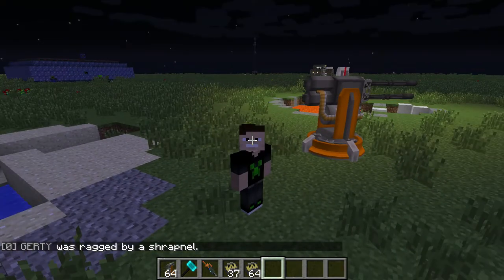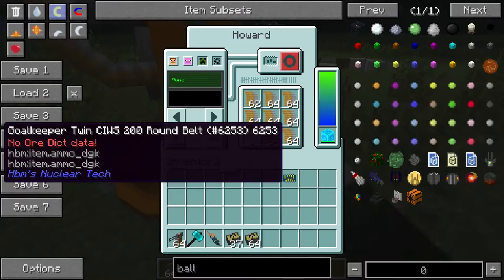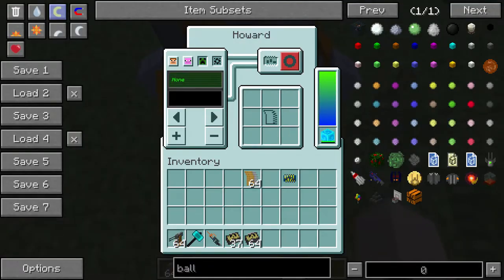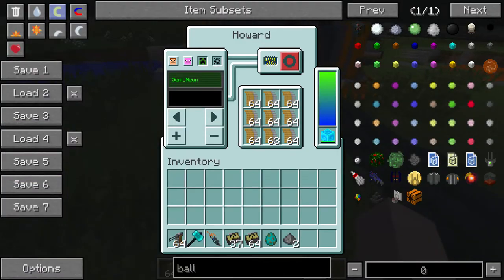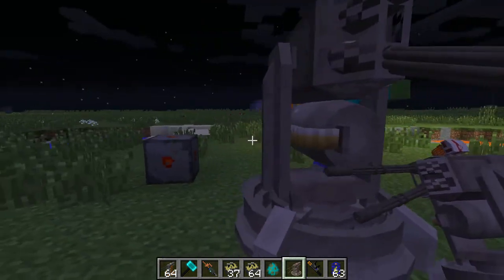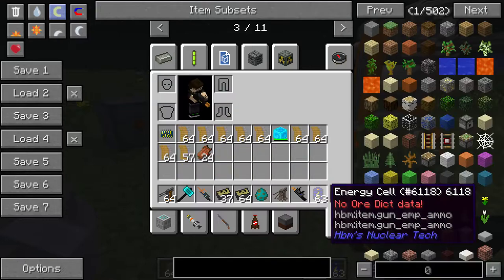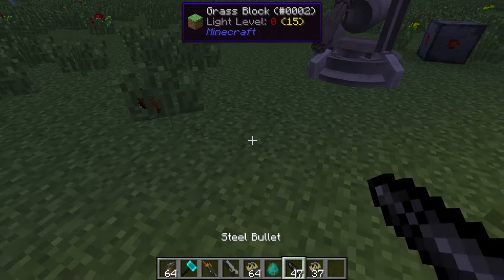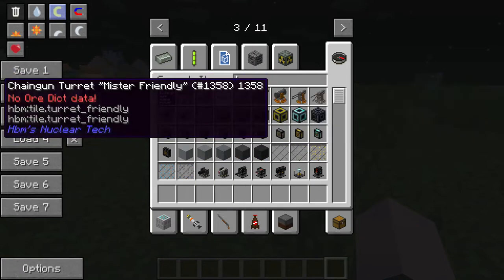THE CIWS HAS A EASTER EGG?! HBM Tech Mod